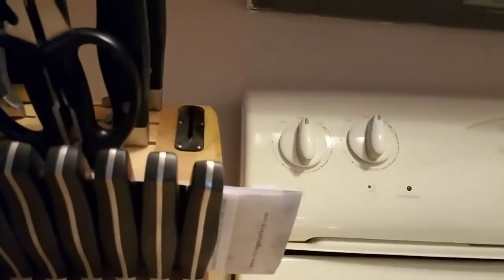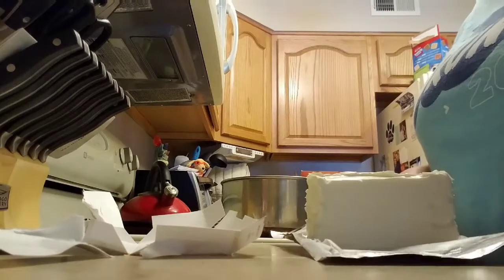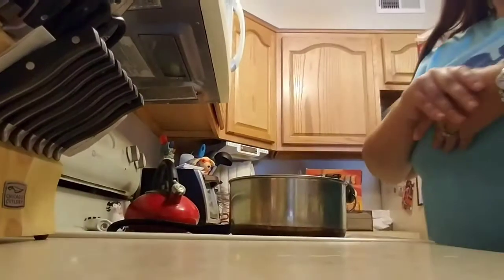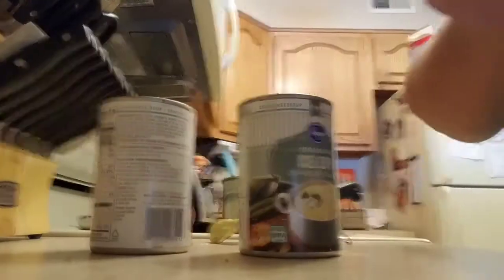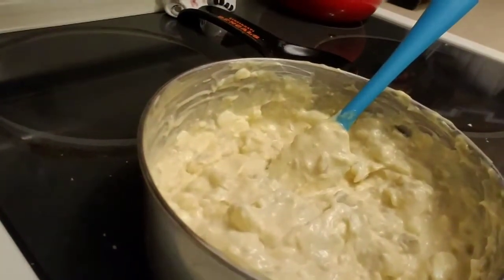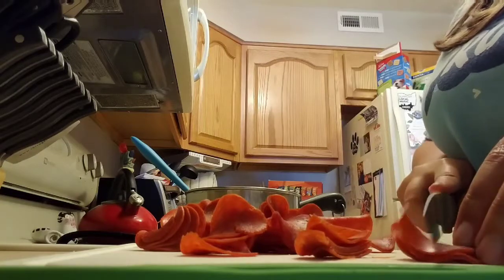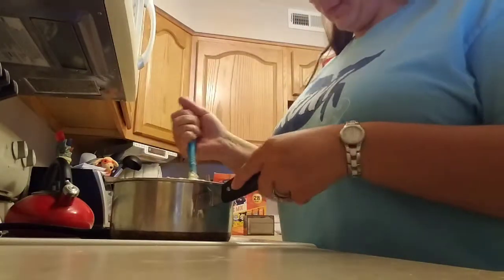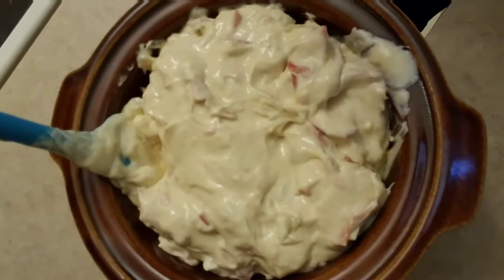Pepperoni Dip Recipe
easy dip recipe